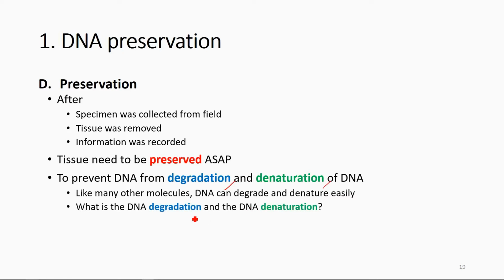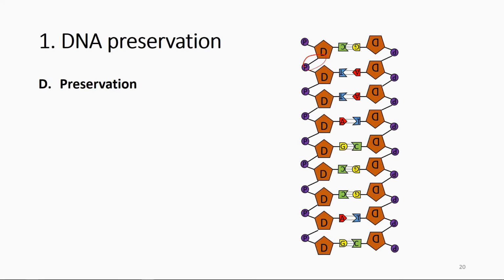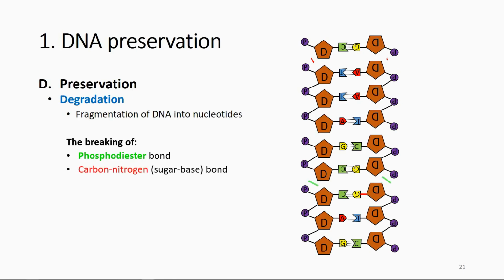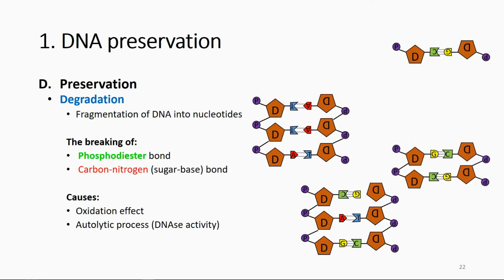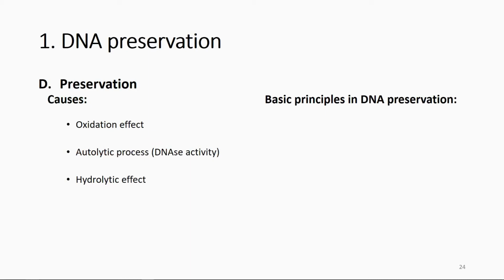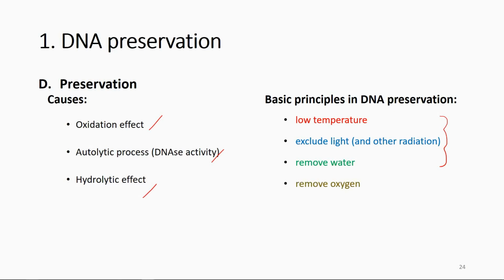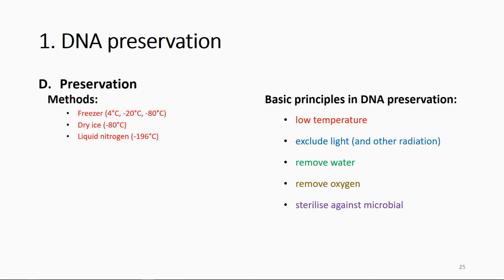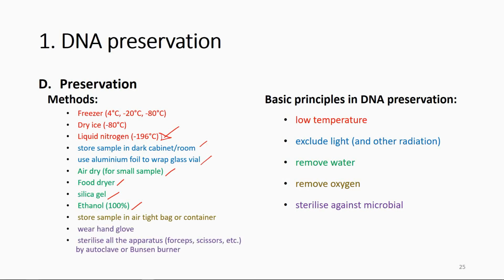2.1 DNA preservation procedures (step 4)